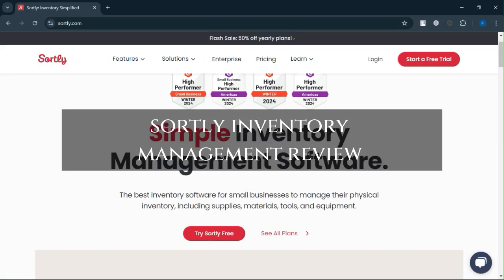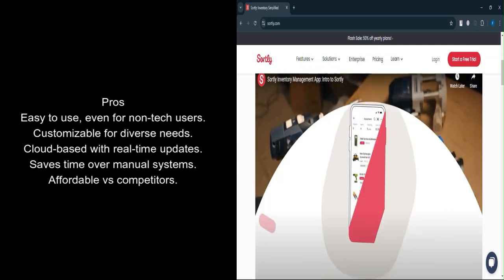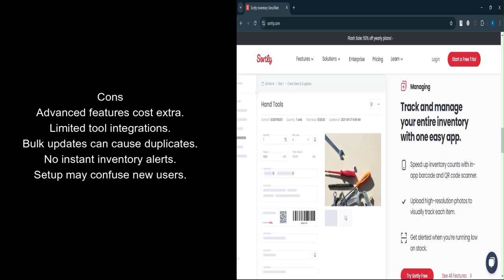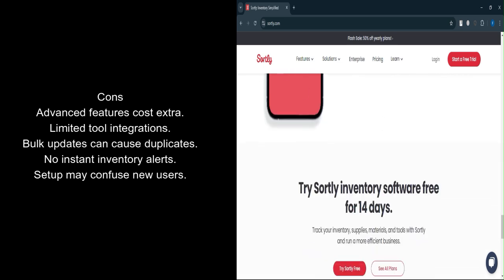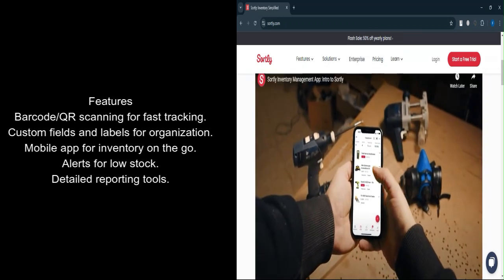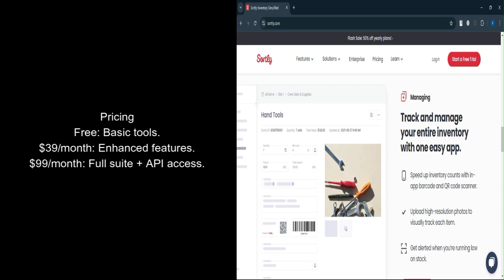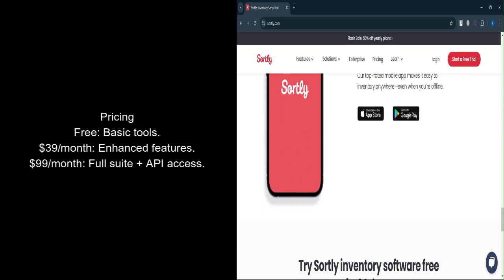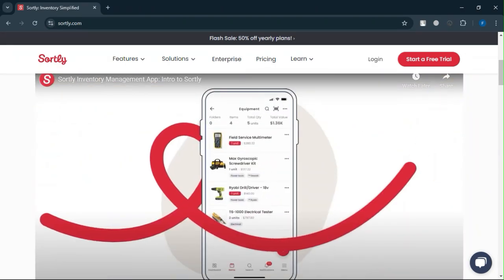Sortly Inventory Management Review 2026: What You NEED To Know!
Sortly Inventory Management Review
Reviews for Sortly inventory management software are generally positive, with users praising its ease of use, visual approach, and flexibility:
Reviewers say Sortly is easy to set up and use, and that staff can be trained in it quickly.
Visual approach
Reviewers appreciate Sortly's visual inventory management.
Flexibility
Reviewers say Sortly is flexible and can be customized to meet specific needs.
Features
Reviewers like Sortly's smart features, such as barcoding, QR coding, low stock alerts, and customizable folder